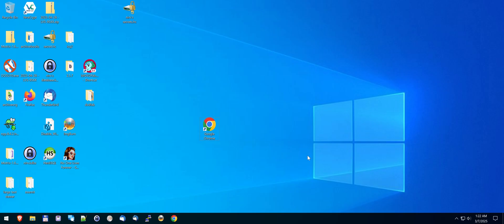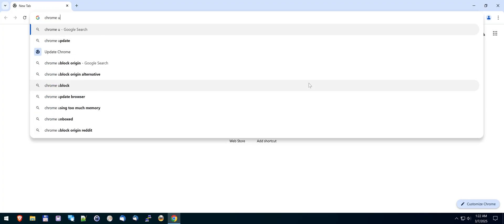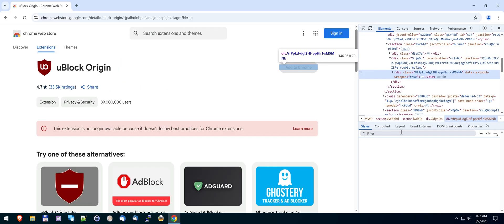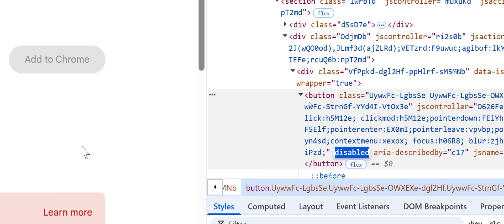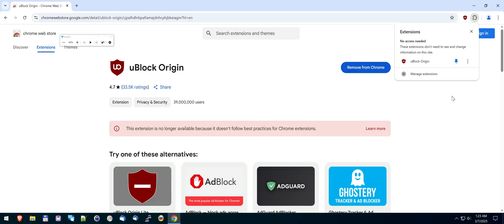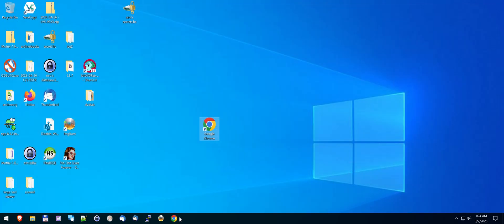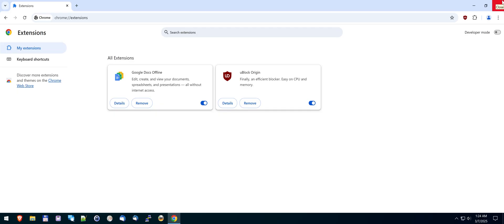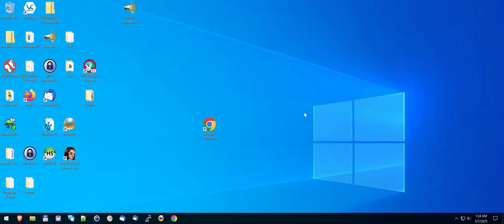How to install uBlock Origin in Chrome even though it's disabled in their "web store."